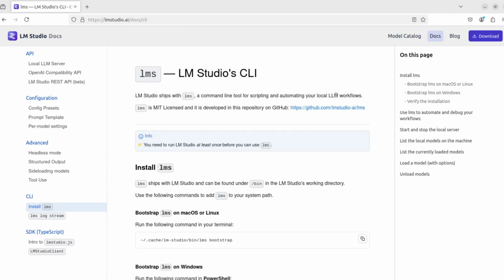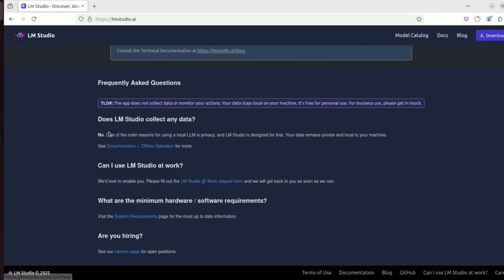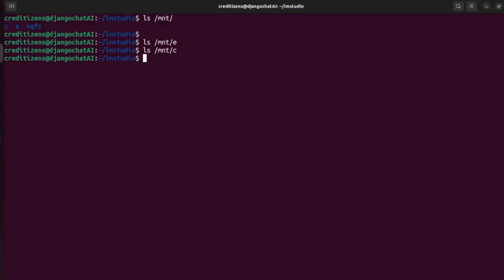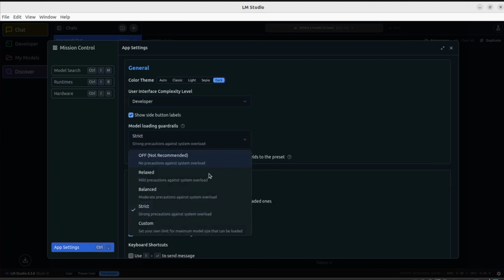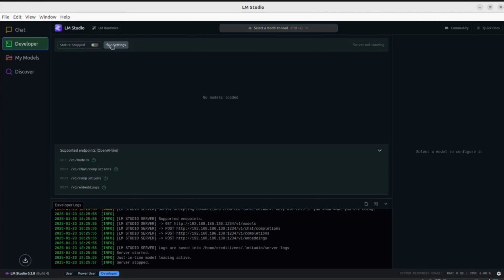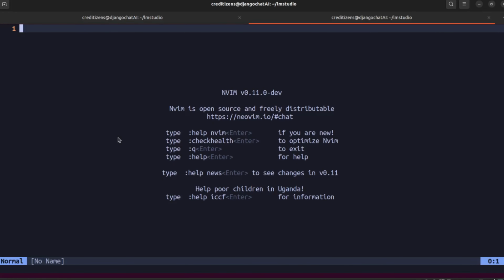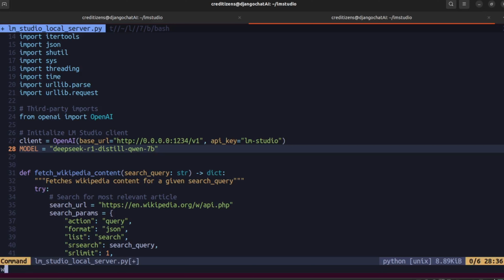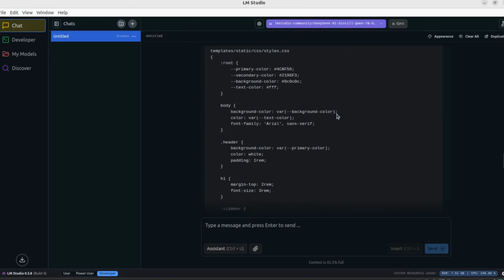LMStudio Amazing Updates: DeepSeek-R1 Locally Privately Beginner's Guide - Challenging OpenAI o1?